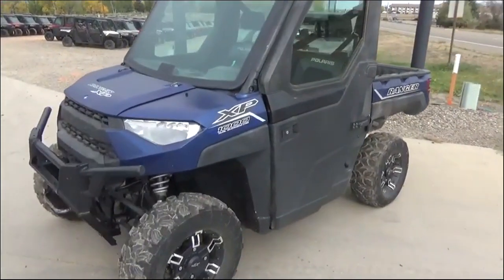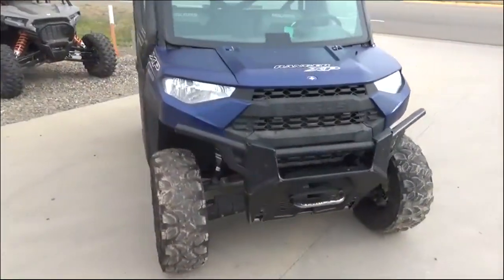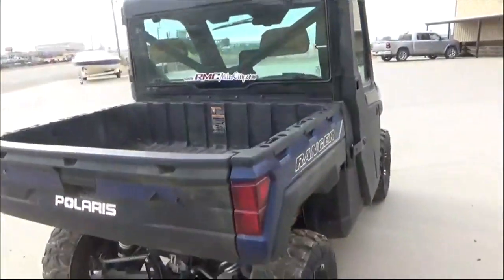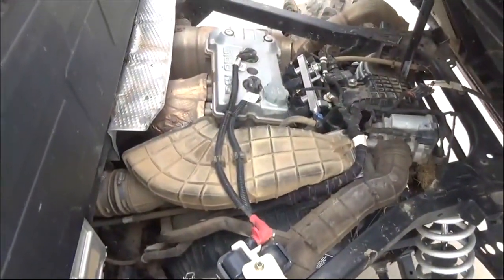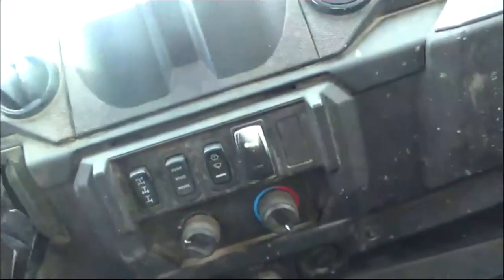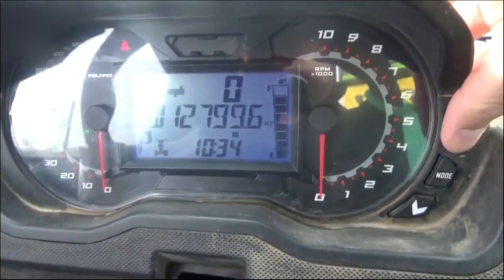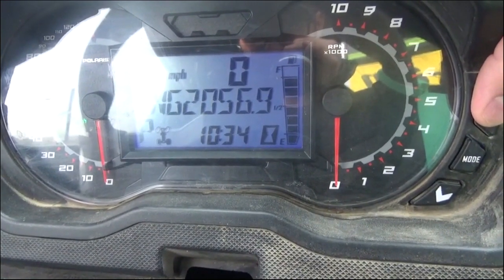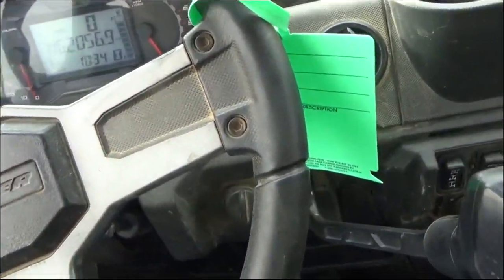2021 POLARIS RANGER XP 1000 EPS For Sale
2021 POLARIS RANGER XP 1000 LE EPS- HAS FULL HARD CAB, HEATER, WIPER, CRANK DOWN WINDOW DOORS, 10 PLY TIRES WITH GOOD TREAD STARTS RUNS AND DRIVES GOOD.